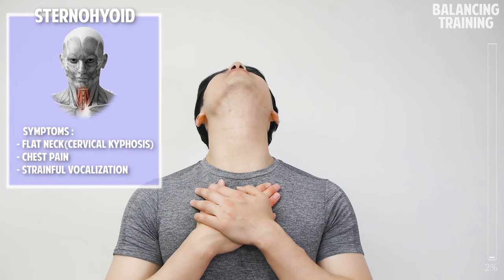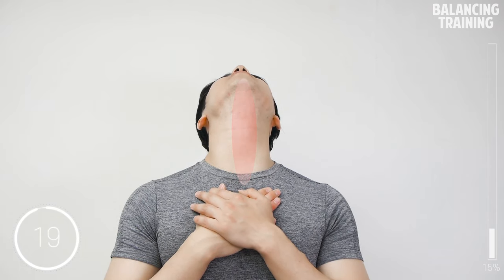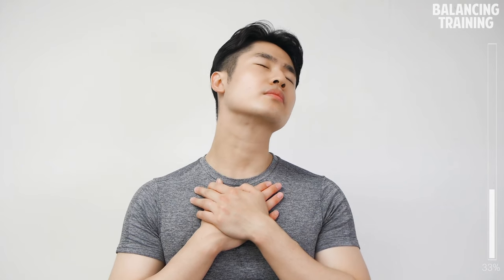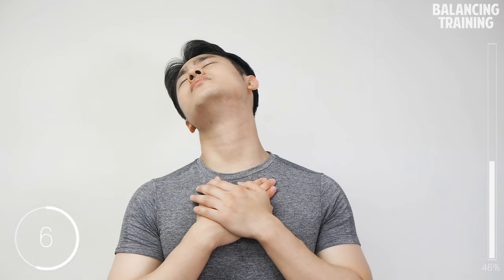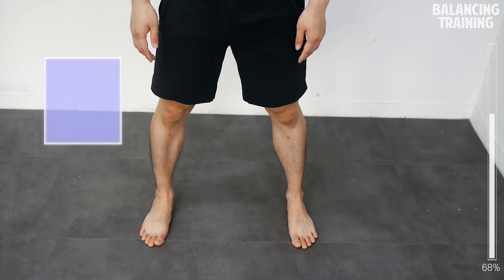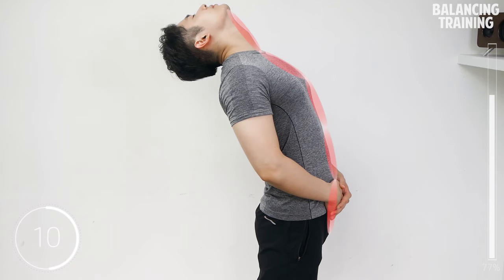Fix Flat Neck(Cervical Kyphosis)｜Neck Correction｜Balancing Exercises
hey guys in this video we fix the 'flat neck'. Normally, the human neck(cervical spine) does have a lordosic curve(meaning it has a curvature forward) but, due to imbalanced modern life style, the curve gets flat or even into a reversed C-shape. With these simple movements practiced daily, we can fix it. Stay strong and healthy!

※Please be careful always not to overdo any exercise.
You should only move to the extent you feel comfortable and be slow and soft.
If any pain or discomfort is felt then you have two options : 1. Decrease the intensity to the point you feel refreshed. 2. Rest for a few days and you may start again.

BGM
Song: Eneko Artola - Good Life